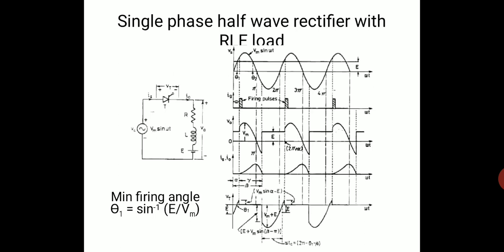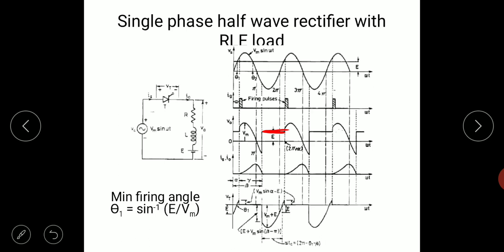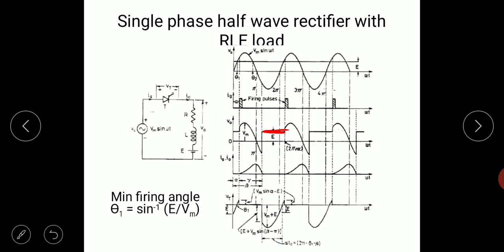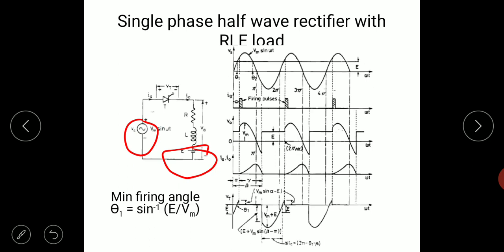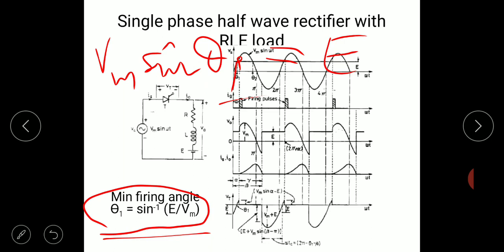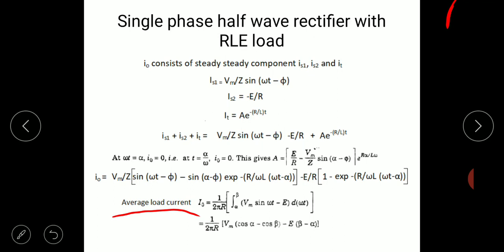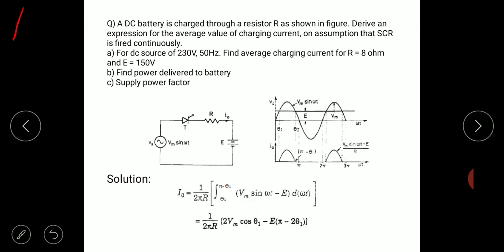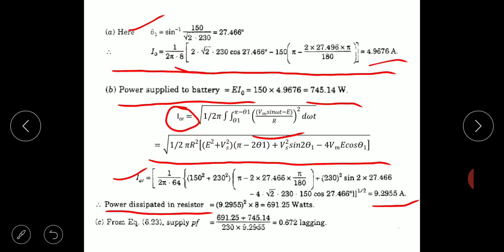Single phase half wave rectifier with RLE load